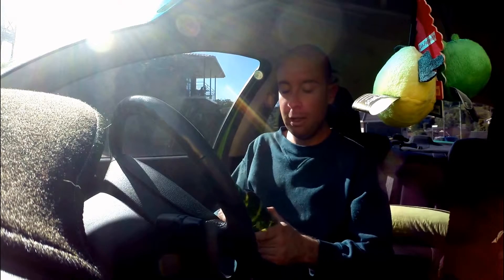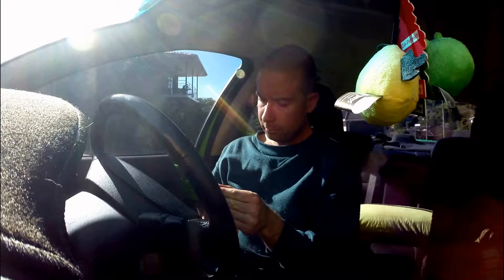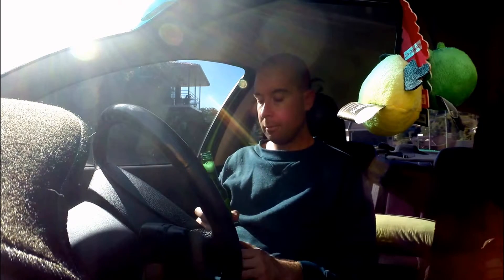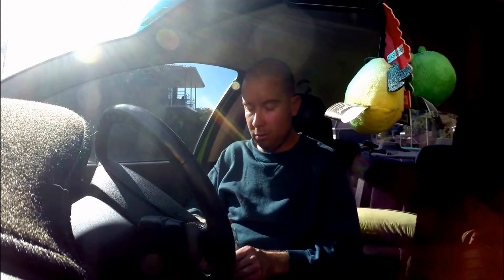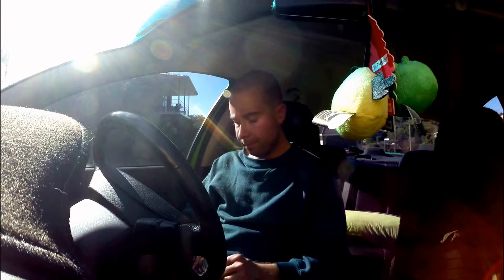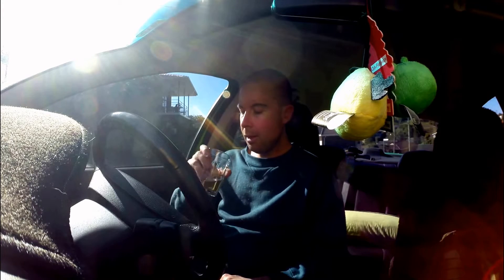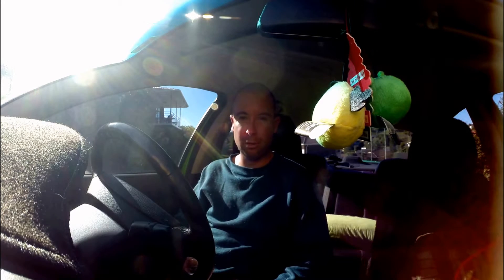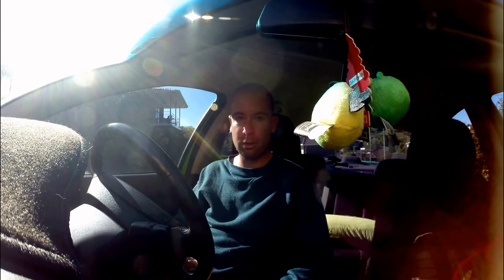Tsingtao Premium Lager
My review for the Chinese world famous Lager. Light and smooth to put it simply with virtually no bitterness, would be worth the try for any rice beer enthusiast or someone just wanting to experience a chinese beer.

Edited through the youtube video editor.